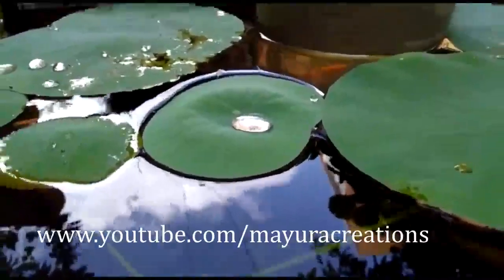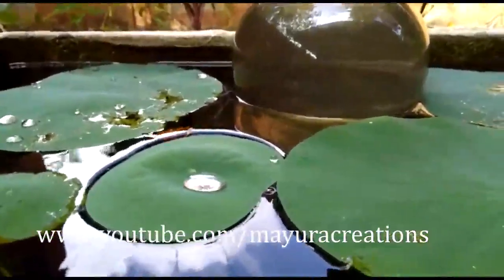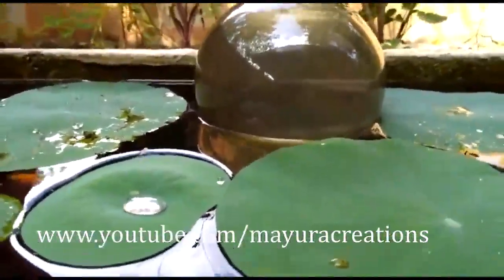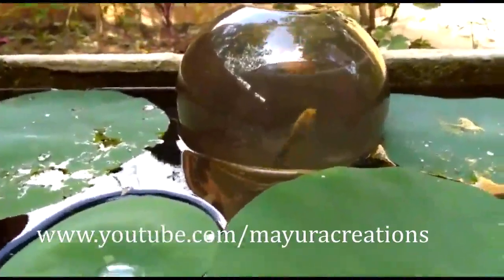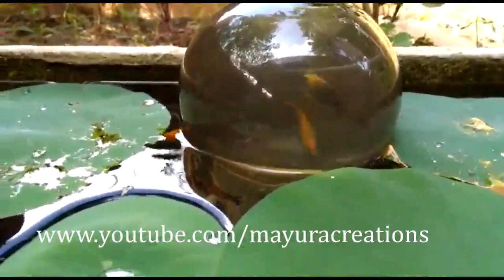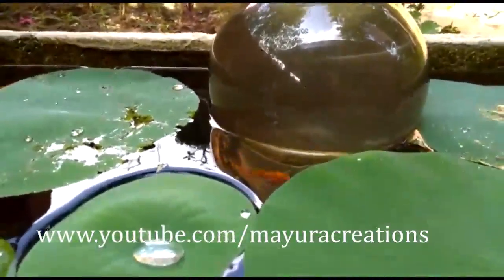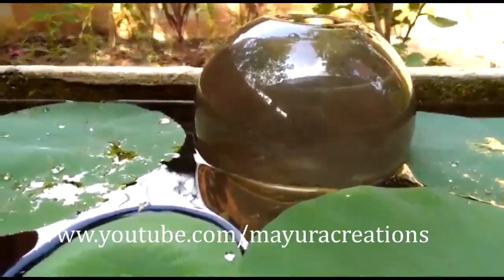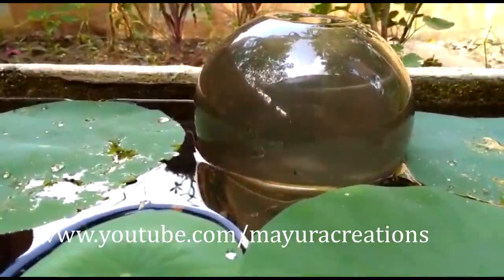அல்லி தொட்டியில் வண்ண மீன்கள் வளர்ப்பது எப்படி by Sridhar Kanchipuram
மருத்துவம் - Medicine